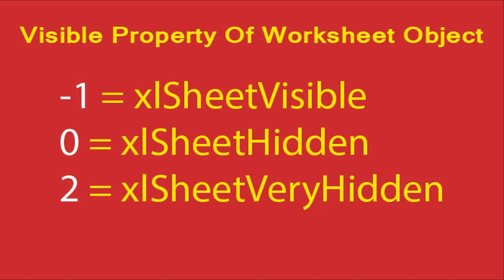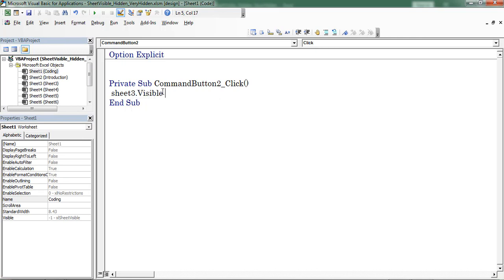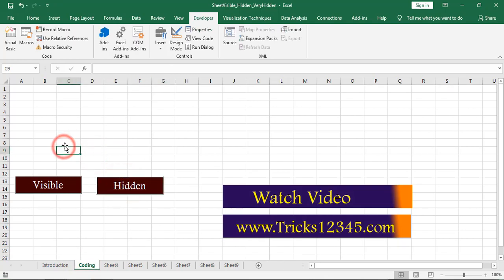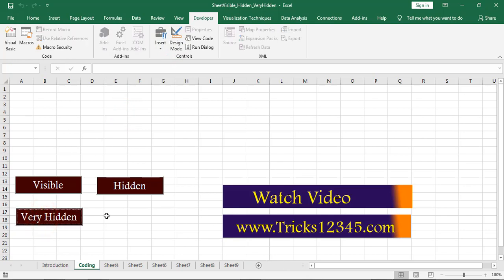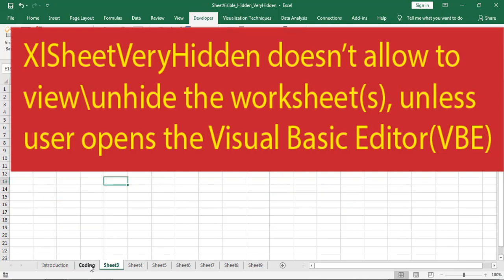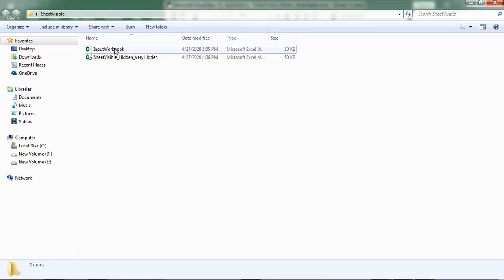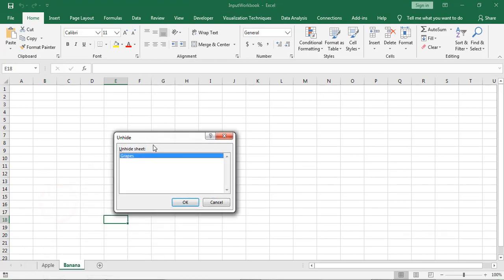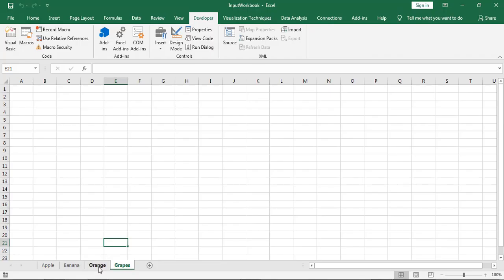VBA Macros Basics: Sheet Visible - Hidden - Very Hidden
In this video i explained about the VISIBLE property of SHEET Object. And explained what is the difference between Visible Hidden VeryHidden options of worksheet Object